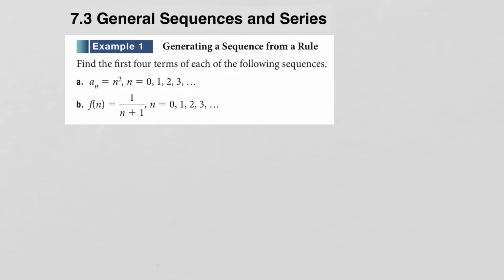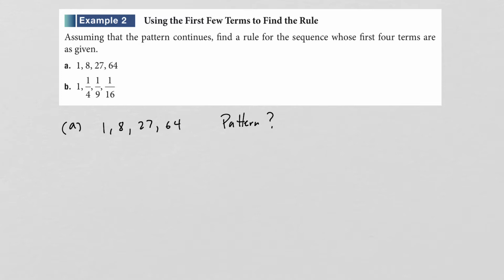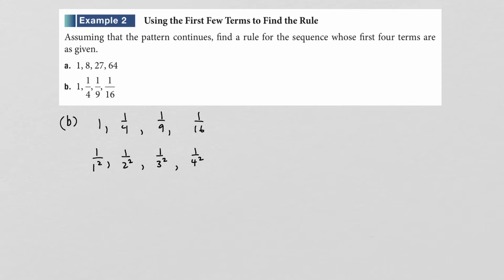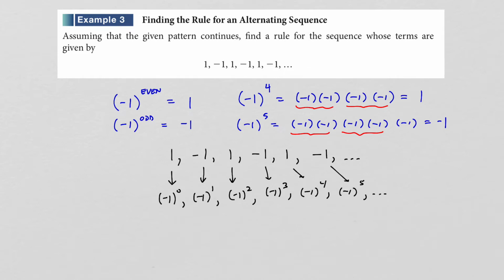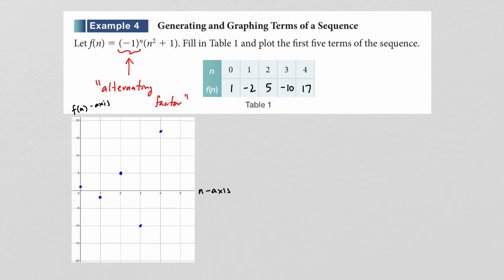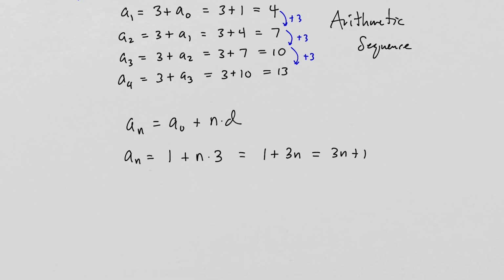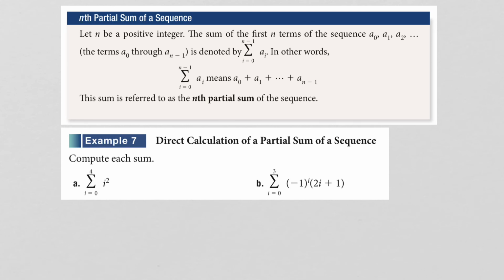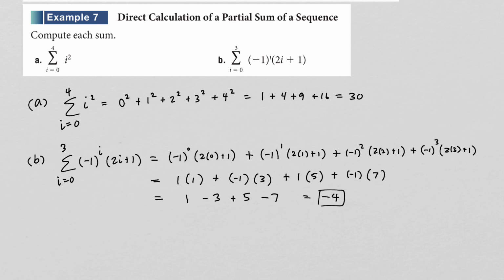7.3 General Sequences and Series